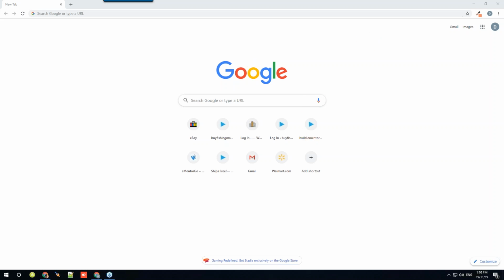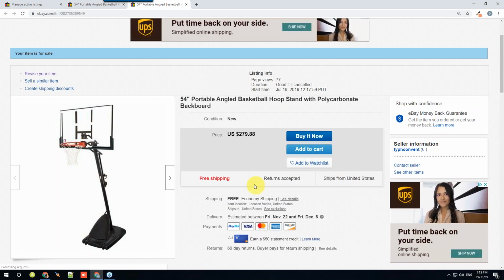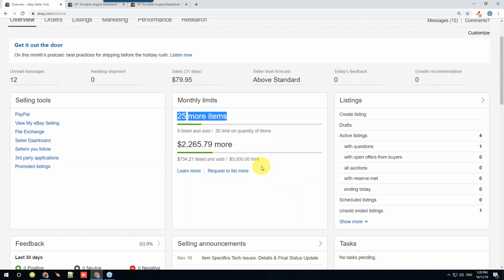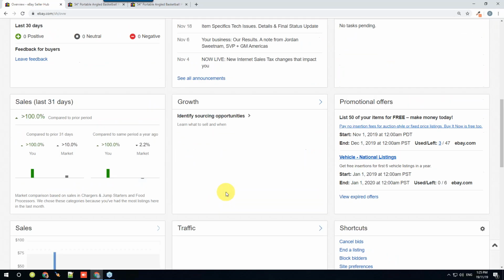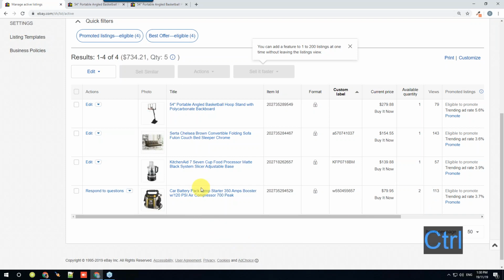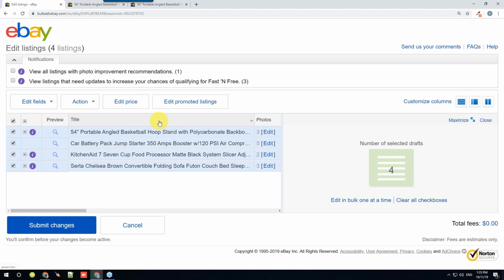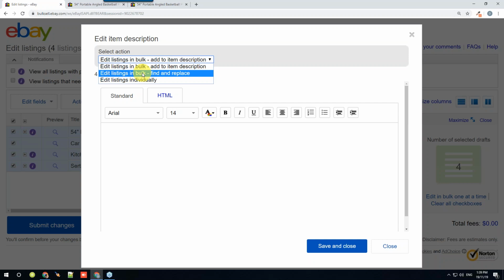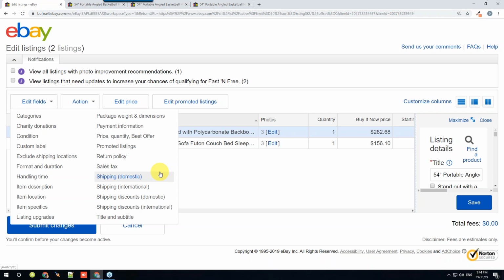Ebay 9 - Managing Your Account, Bulk Editing & Raising Selling Limits